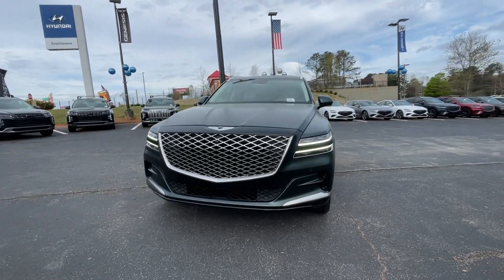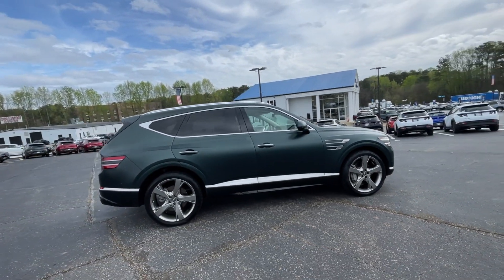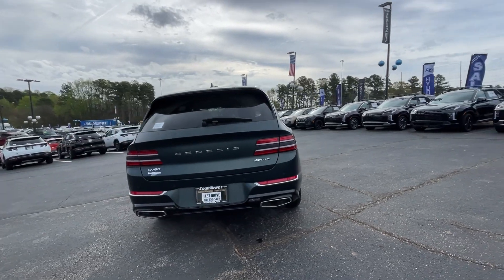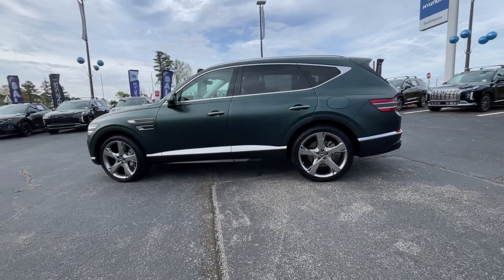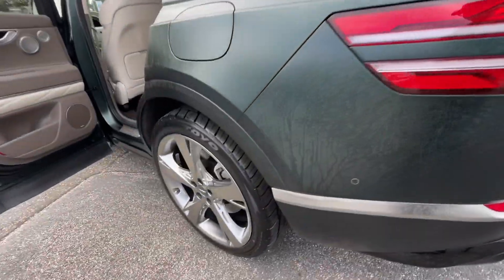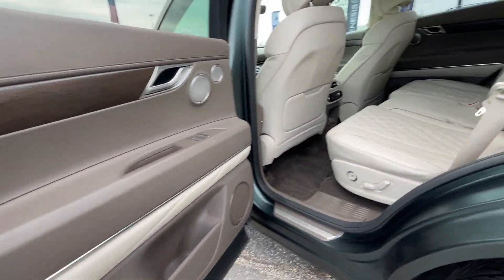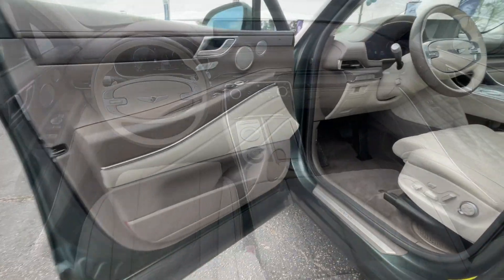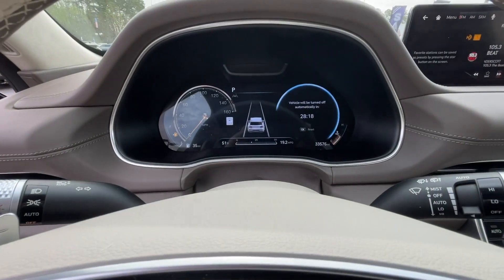2022 Genesis GV80 Newnan, Peach Tree, Carrollton, Grantville, Palmetto, GA T2D5760A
Brunswick Green Used 2022 Genesis GV80 3.5T available in Newnan, Georgia at  at Southtowne Hyundai Newnan. Servicing the Peach Tree, Carrollton, Grantville, Palmetto, GA area.

800 Bullsboro Dr.

2022 Genesis GV80 4D Sport Utility 3.5T Advanced and Prestige Matte Package Brunswick Green AWD 8-Speed Automatic 3.5L DOHCbr**CLEAN CARFAX **LOCAL TRADE-IN **ONE OWNER **NO ACCIDENTS **REMAINDER OF FACTORY WARRANTY 3-Zone Climate Advanced Package 06 Blind-Spot View Monitor Ergo Motion Driver Seat Heads-Up Display Heated 2nd Row Seats Option Group 06 Power Driver Seat Bolster & Cushion Extension Prestige Matte Package 08 Radio: AM/FM/SiriusXM/HD Lexicon Prem Audio System Rear Parking Collision-Avoidance Assist Remote Smart Parking Assist Surround View Monitor.brbrTHIS VEHICLE INCLUDES THE FOLLOWING FEATURES AND OPTIONS: Advanced Package 06 (3-Zone Climate Blind-Spot View Monitor Ergo Motion Driver Seat Heads-Up Display Heated 2nd Row Seats Option Group 06 Power Driver Seat Bolster & Cushion Extension Radio: AM/FM/SiriusXM/HD Lexicon Prem Audio System Rear Parking Collision-Avoidance Assist Remote Smart Parking Assist and Surround View Monitor) Prestige Matte Package 08 3.909 Axle Ratio 4-Wheel Disc Brakes ABS brakes Adaptive suspension Air Conditioning Alloy wheels AM/FM radio: SiriusXM Android Auto & Apple CarPlay Anti-whiplash front head restraints Auto High-beam Headlights Auto tilt-away steering wheel Auto-dimming door mirrors Auto-dimming Rear-View mirror Automatic temperature control Brake assist Bumpers: body-color Compass Delay-off headlights Driver door bin Driver vanity mirror Dual front impact airbags Dual front side impact airbags Electronic Stability Control Emergency communication system: Genesis Connected Services Four wheel independent suspension Front anti-roll bar Front Bucket Seats Front Center Armrest Front dual zone A/C Front reading lights Fully automatic headlights Garage door transmitter: HomeLink Genuine wood console insert Genuine wood dashboard insert Genuine wood door panel insert Heated & Ventilated Front Bucket Seats Heated door mirrors Heated front seats Heated steering wheel Illuminated entry Knee airbag Leather steering wheel Low tire pressure warning Memory seat Navigation System Occupant sensing airbag Outside temperature display Overhead airbag Overhead console Panic alarm Passenger door bin Passenger vanity mirror Power door mirrors Power driver seat Power Liftgate Power moonroof Power passenger seat Power steering Power windows Radio data system Rain sensing wipers Rear air conditioning Rear anti-roll bar Rear reading lights Rear seat center armrest Rear side impact airbag Rear window defroster Rear window wiper Remote keyless entry Roof rack: rails only Security system Speed control Speed-sensing steering Speed-Sensitive Wipers Split folding rear seat Spoiler Steering wheel memory Steering wheel mounted audio controls Tachometer Telescoping steering wheel Tilt steering wheel Traction control Trip computer Turn signal indicator mirrors Variably intermittent wipers and Ventilated front seats.brbr$1250 MUST FINANCE WITH Southtowne Hyundai Prices do not include government fees which include tax tag and title. All prices Include all available discounts and dealer rebates. Specifications and availability subject to change without notice. See dealer for most current information. **Consumer must print and present prior to purchase for discounted price.**Employees and their family members are excluded from special pricing discounts**. All images are for illustrative purposes only actual product may vary see dealer for details or questions.